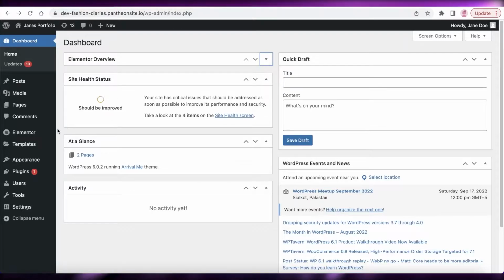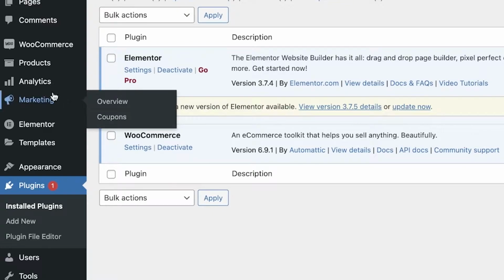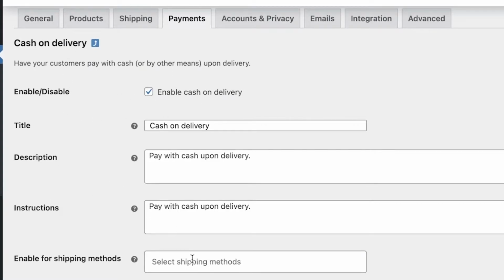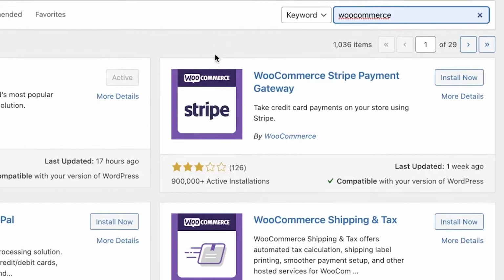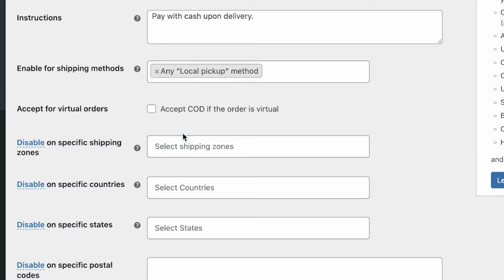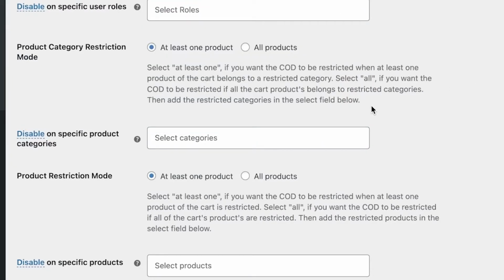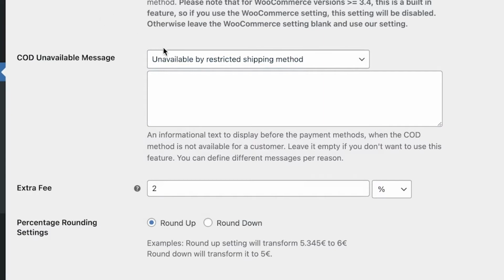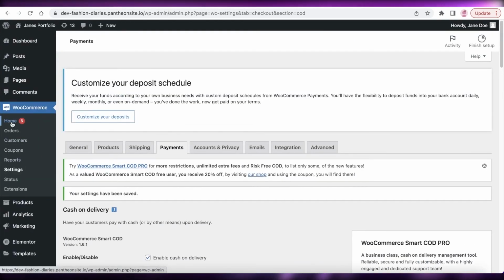How To Add Cash On Delivery (COD) Method On WordPress - Easy Tutorial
In this video I show you How To Add Cash On Delivery (COD) Method On WordPress. This is super easy and learn to do it in just a few minutes by following this helpful tutorial.